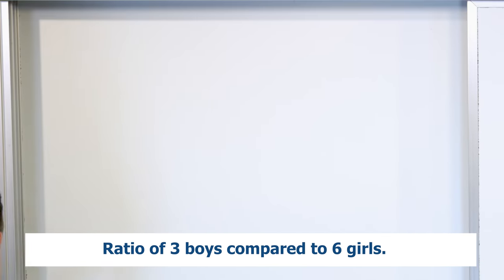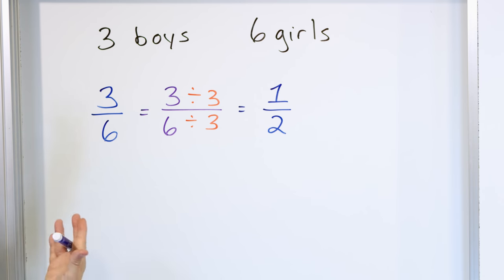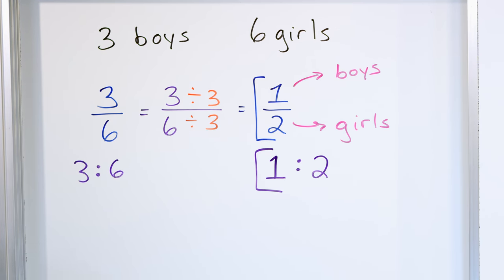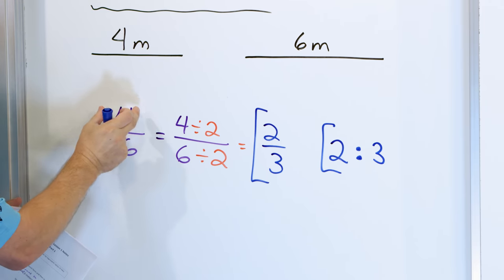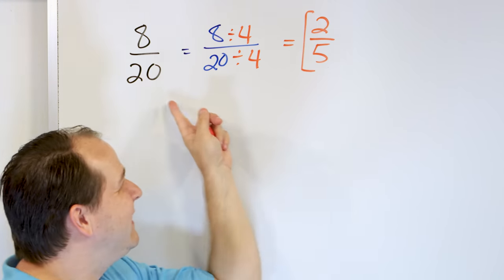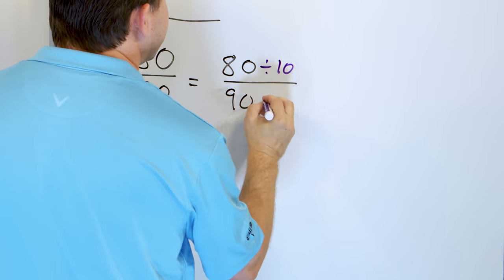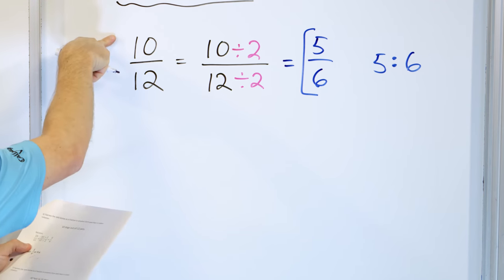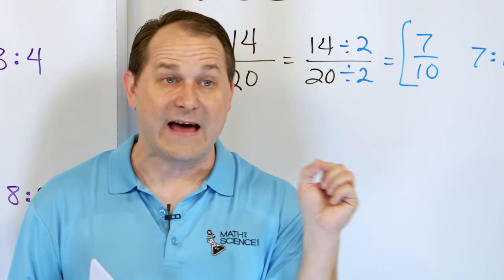What is a Ratio in Math? Understand Ratio & Proportion - [6-3-1]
In this lesson, you will learn what a ratio is and why we use ratios in math.  You will also learn how to represent a ratio as a fraction and also how to write a ratio in colon notation.  A ratio is a comparison between two numbers.  A proportion is when two ratios are equal to one another.  For example, if we have a room with 10 boys and 5 girls, we might write the ratio of boys to girls as 10:5, or as a fraction, 10/5.  We can then simplify this ratio just like we simplify any fraction down to the simplest ratio, 2/1 in this case.  This ratio indicates that in this room there are 2 boys for every 1 girl.  We use ratios in all math subject areas to solve a wide variety of problems.